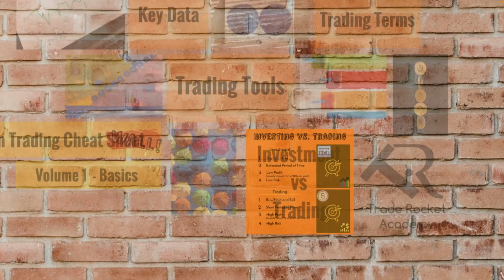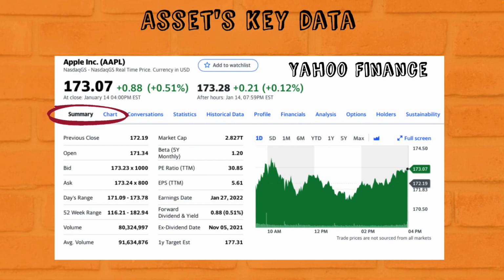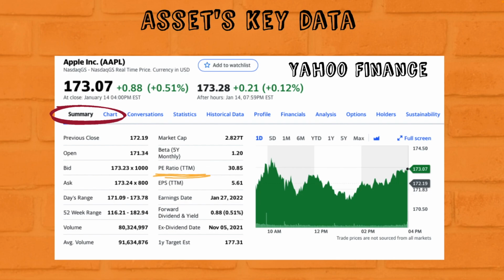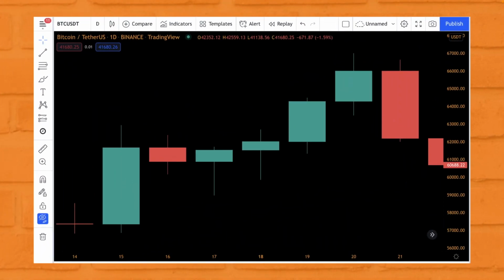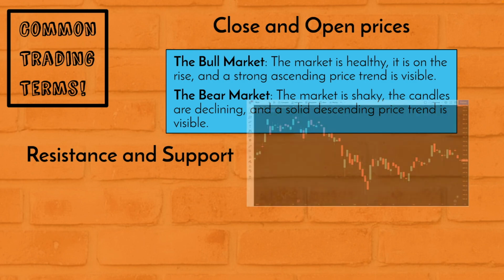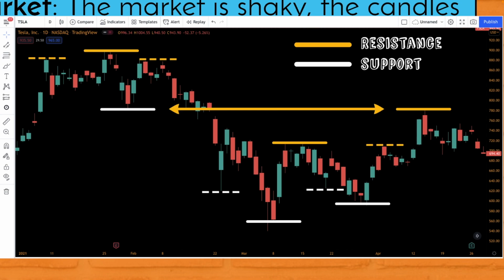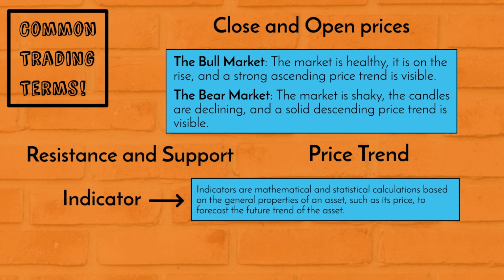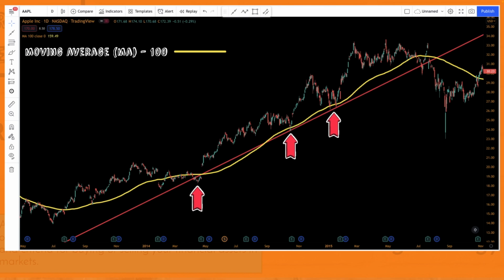Smart Trading in 15 Min (Trading Cheatwall Volume 1)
▬▬▬▬▬▬▬▬▬▬▬▬▬ Welcome to Trade Rocket Academy! ▬▬▬▬▬▬▬▬▬▬▬▬

This 15 minutes video is a concise tutorial for beginner and intermediate traders! If you are a new trader or would like to review some of the fundamental aspects of trading, this video is for you!

00:00 - Intro
00:25 - Investment vs Trading
01:35 - Key Data
05:12 - Trading Terms
12:50 - Trading Tools

▬▬▬▬▬▬▬▬▬ Why to watch this 15 minutes CheatWall? ▬▬▬▬▬▬▬▬

In this 15 minutes video, you learn about different aspects of trading, from fundamental definitions and key data of financial assets to more advanced techniques of drawing trendline and resistance/support levels! Trading can be fun and profitable if you expand your trading skills and knowledge.

At first, we talk about the key data of a sample financial asset and show you where and how you can collect and use these data for trading or investment. Then some of the common trading terms will be reviewed, theoretically and practically, on the real price charts of different stocks or cryptocurrencies!

And finally, we briefly compare some of the popular trading tools for technical analysis of an asset.

▬▬▬▬▬▬▬▬▬▬▬▬▬ What is a CheatWall? ▬▬▬▬▬▬▬▬▬▬▬▬▬▬

The CheatWall -- inspired by CheatSheet -- is a quick but highly informative video that lets you learn or review new and old trading concepts in only 15 minutes! While you are making a morning coffee, or even if you are taking a break from your work or study, you can watch and learn from the CheatWall!

Happy Trading!